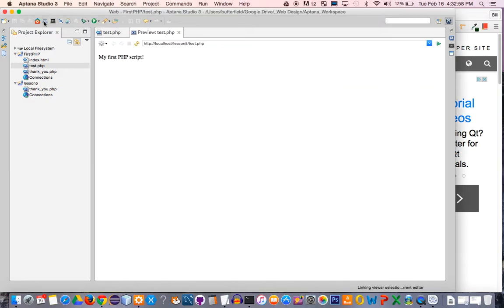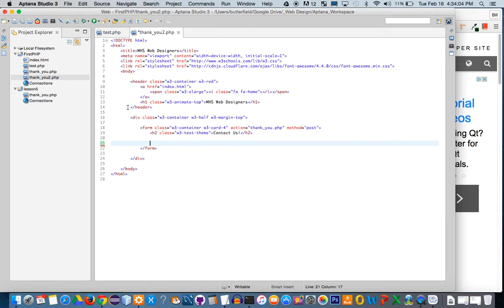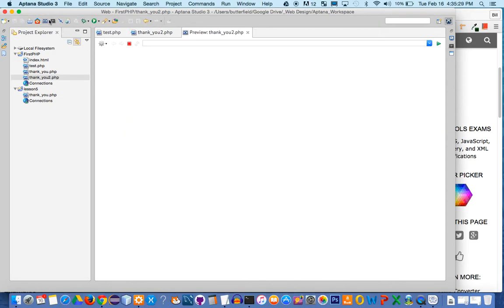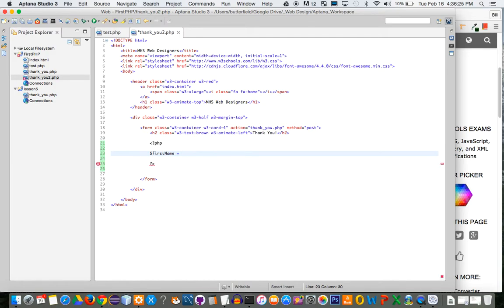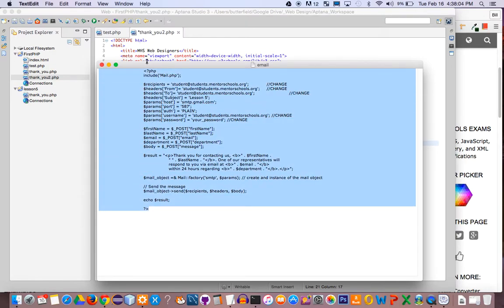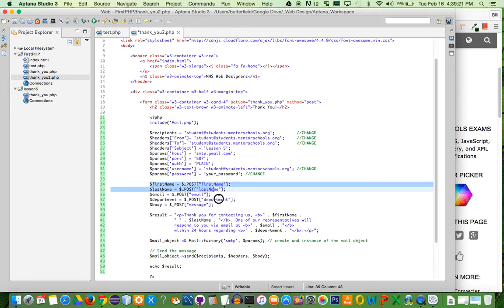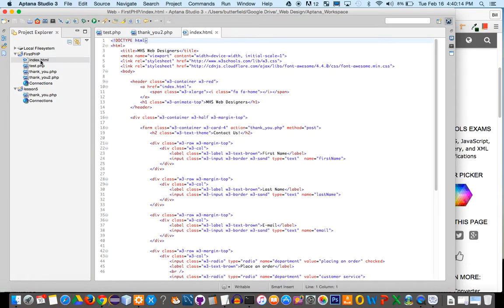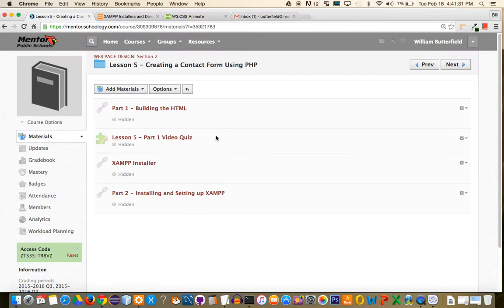Web Design - Building a Contact Form (Part 3)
This tutorial will demonstrate how to create the "Thank You" page that will process and send an email and display a confirmation message on our webpage.